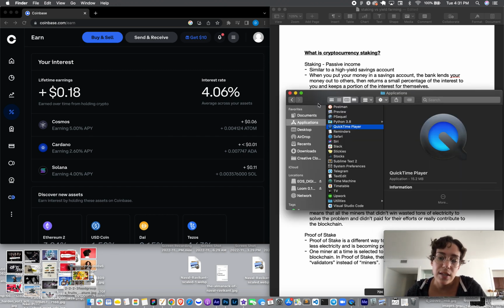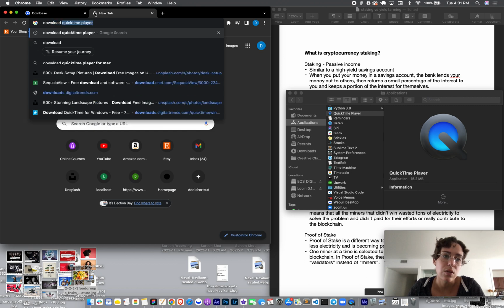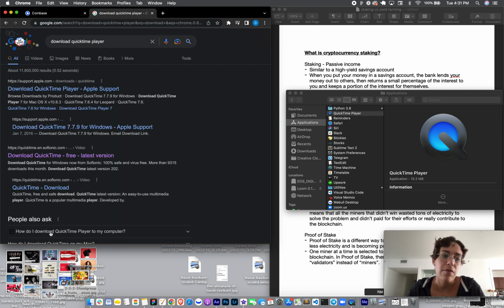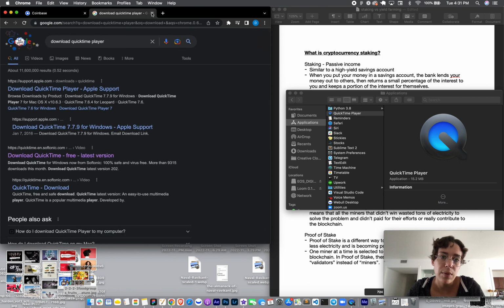Record Your Screen and Yourself At The Same Time For FREE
Use QuickTime Player to record your screen and yourself at the same time for free.

On this channel, I talk about entrepreneurship, spirituality, and personal growth.